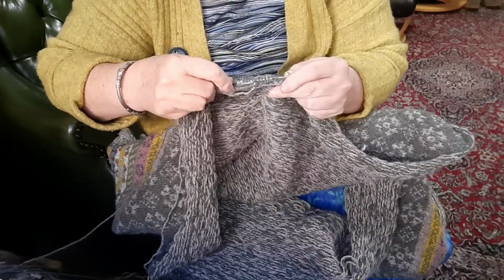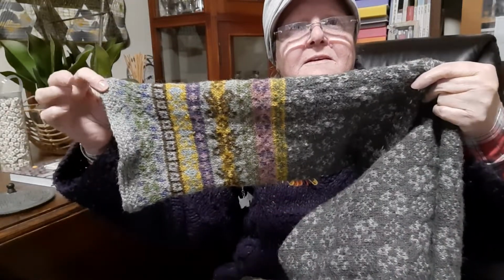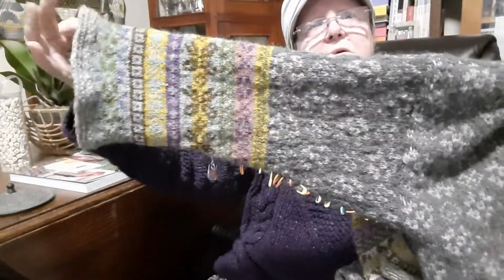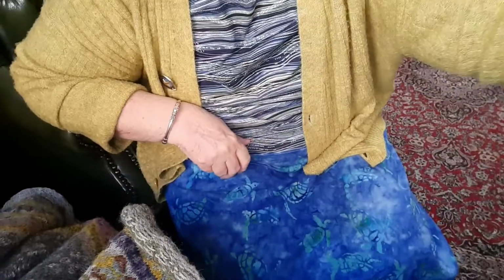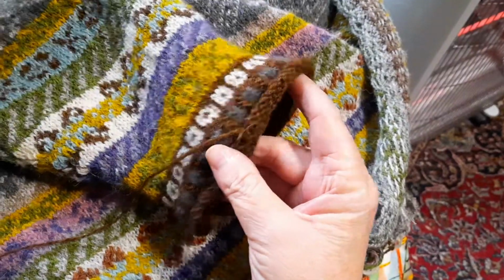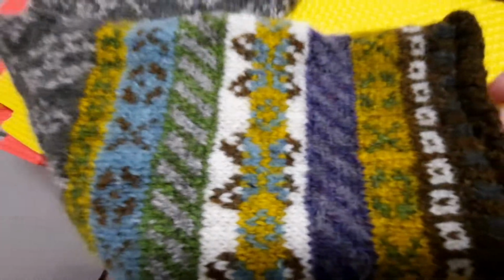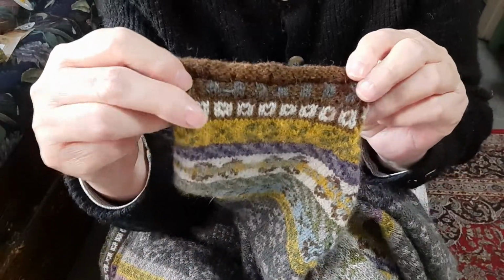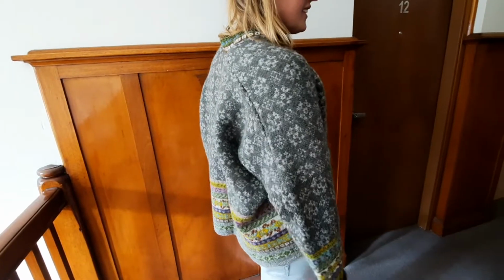Stranded Knitting Colourwork yellcardigan #strandedknitting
• My journey through Marie Wallins YELL Cardigan design.
I began knitting the YELL as a self competition. I thought if I could knit a more complex pattern such as the YELL Colourwork cardigan successfully then I would have learned so much more about the subtle complexities of pattern and colour in knitting design.

• MODIFICATIONS
  * Colours I've used were yarns I had in my stash.
  * I made the sleeves shorter than in the pattern and I decreased evenly down the length of the sleeves to form a tapped effect.
  * my steeks had a mind of their own.

• OVERCOMING PROBLEMS
  * Rippling
  * I tried blocking which help with the Moss stitch hem.
  * The Button band had severe rippling. I frogged it twice..then changed the colour work patterns to a 2x2 colour work rib and 2x2 Cast Off

YARNS/100%WOOLS
Jamisons of Shetland yarn
Rowan Felted Tweeds from leftovers in stash
Uradal Heritage wool

BROACHES
* Beverly May's Studio
* antique silver Possie holder

thank you podcasters
@the knitting with cat hair podcast